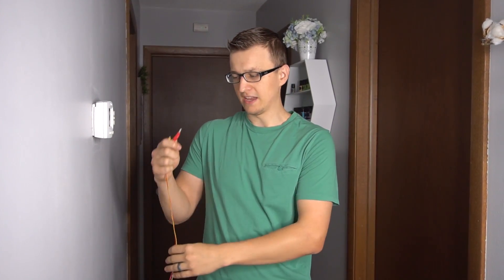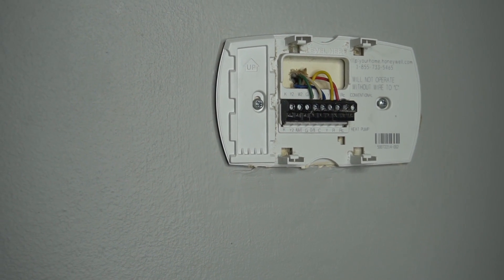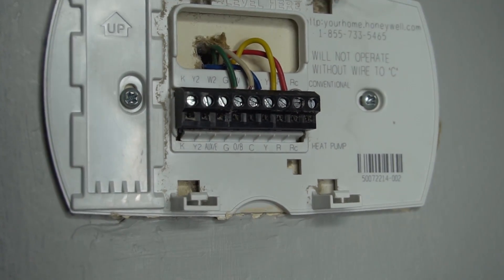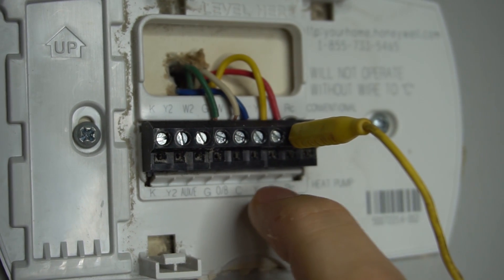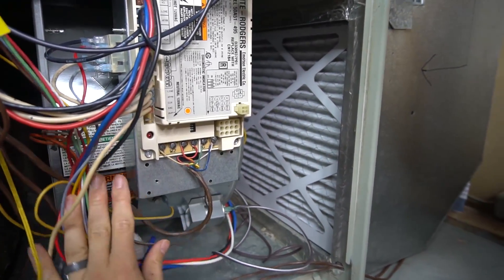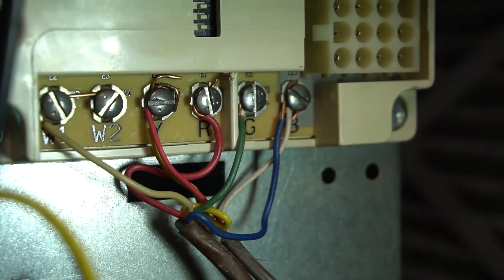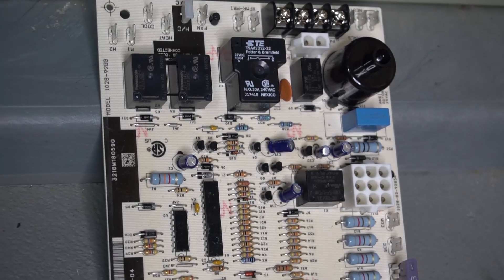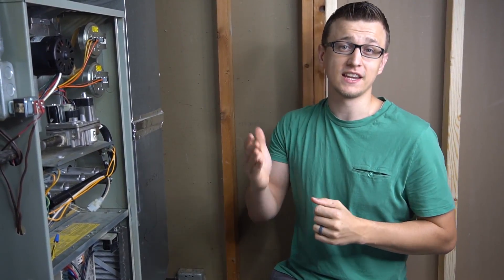Heat and Cooling Running at the Same Time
Heat and cooling running at the same time. Is your furnace working at the same time as your air conditioner? Or maybe the heating or ac is running non stop even if you turn your thermostat off? In this video I go over four reasons that could cause your heating or cooling to work at the same time and what you can do to figure out what is causing it. All these checks won't require a multi meter. The jumpers I showed in the video can be bought on Amazon if you want them:
Alligator Jumpers:
Magnetic Jumper:
For More Repair Videos:
📝 AC Parts Reference List:

1 Pole 30 Amp Contactor
2 Pole 30 Amp Contactor
SPP6 Hard Start Kit
30+5 MFD Capacitor
35+5 MFD Capacitor
40+5 MFD Capacitor
45+5 MFD Capacitor
50+5 MFD Capacitor
Qwiklug Compressor Wire Repair Kit
3 Amp Fuses
1/4 HP Blower Motor
1/3 HP Blower Motor
1/2 HP Blower Motor
3/4 HP Blower Motor
FM55 Blower Motor Bracket
5 MFD Capacitor
10 MFD Capacitor
15 MFD Capacitor
30 Amp Disconnect Fuses
25 Amp Disconnect Fuses
20 Amp Disconnect Fuses

🛠️ Refrigeration/Air Conditioner Tools:

R22 and R410 Refrigerant Gauges
High Side Replacement Gauge
Low Side Replacement Gauge
R410a Refrigerant 25lb
Refrigeration Wrench With Hex Bit
Tube Cutter 1/4-inch to 1-1/8-inch
Tube Cutter 1/4-inch to 2-5/8-inch
SuperCool Slide Rule
Ball Valve Refrigerant Hose Set
Low Loss Refrigerant Hose Set
HVAC Fish Scale